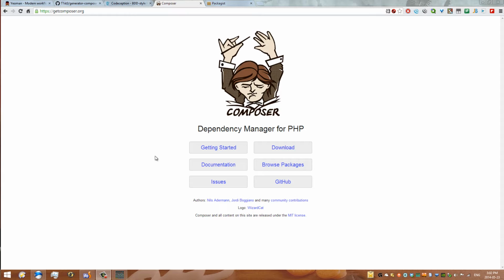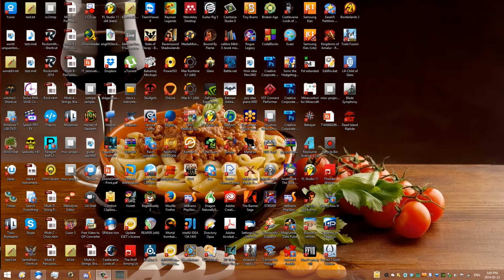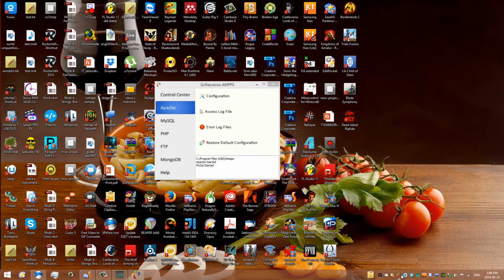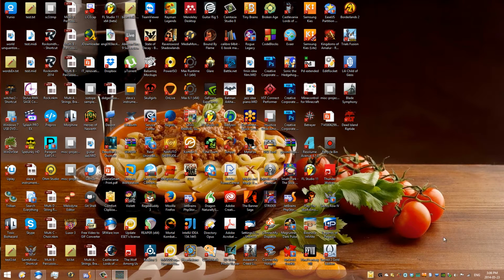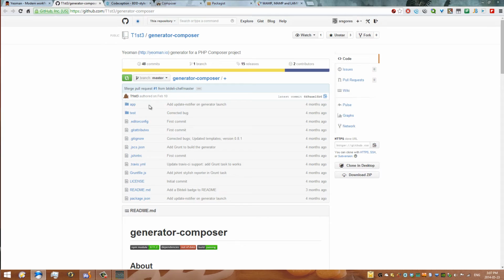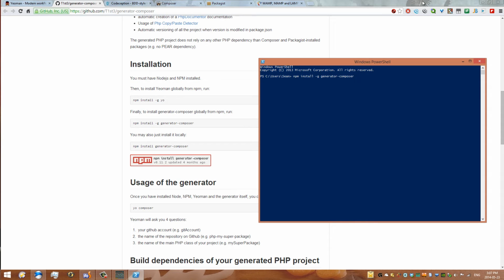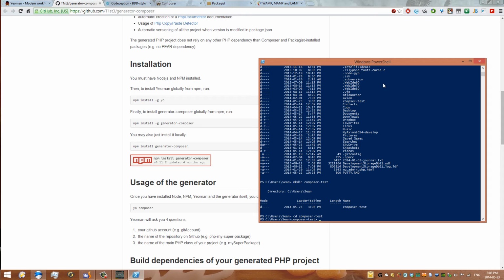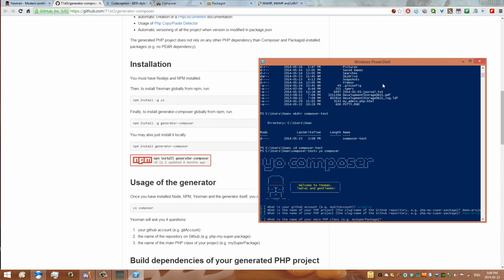PHP TDD in PHPStorm - Introduction and Project Setup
Introduction to using TDD in PHPStorm using Yeoman generators for new composer projects.